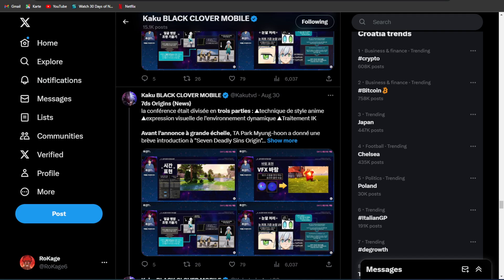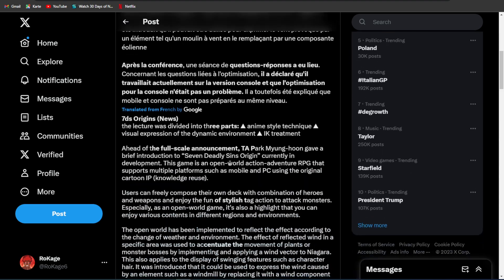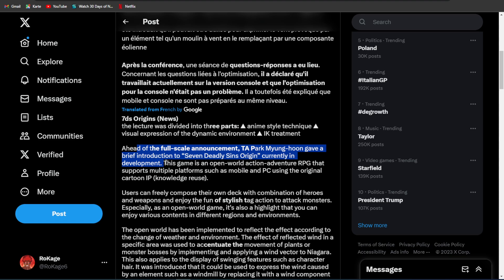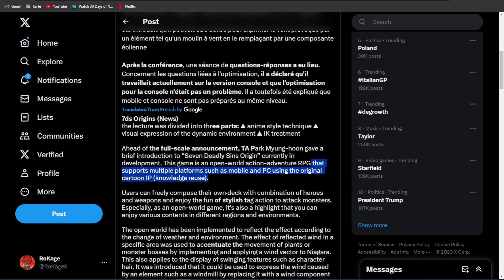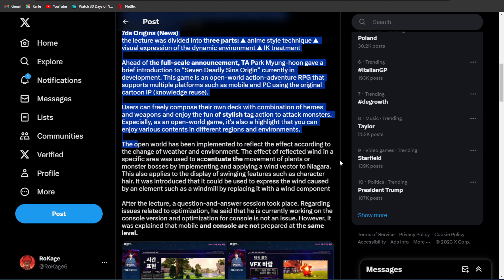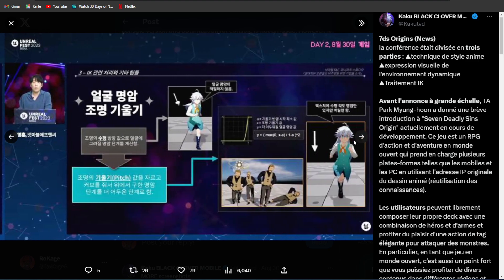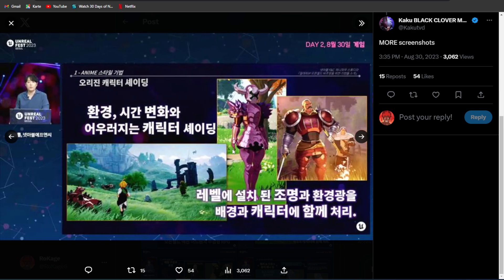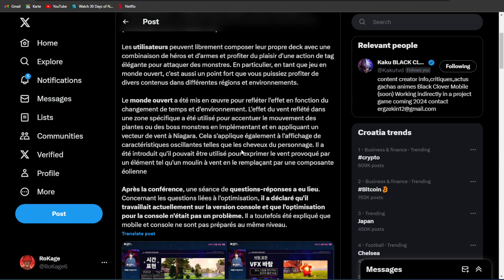SEVEN DEADLY SINS ORIGIN NEWS!!!! (new things revealed!)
Seven Deadly Sins: Grand Cross

Title: SEVEN DEADLY SINS ORIGIN NEWS! (new things revealed!)